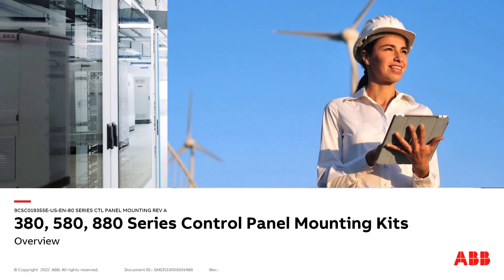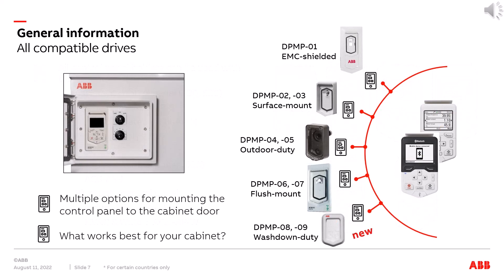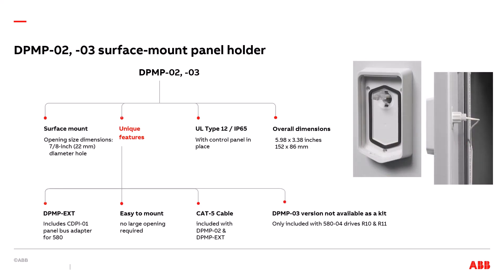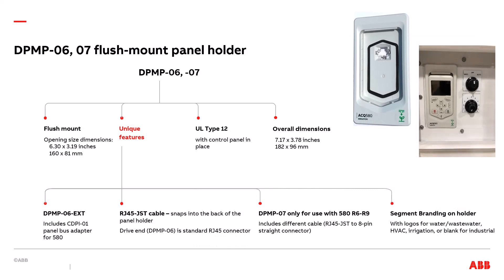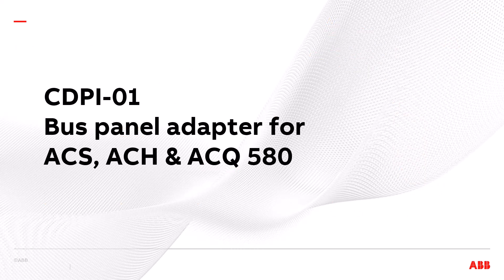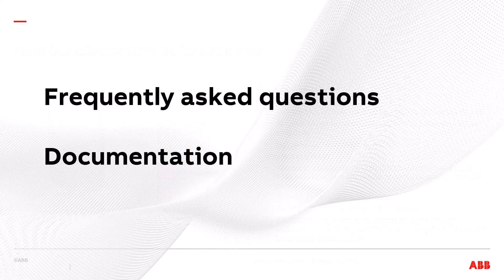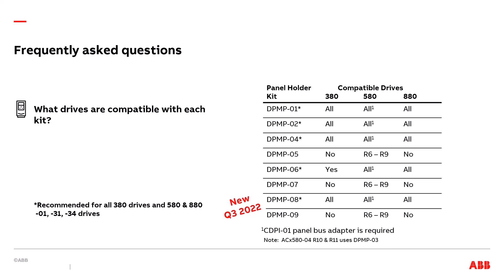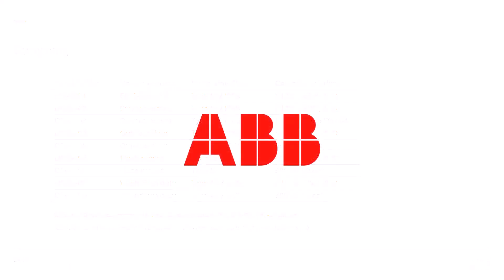ABB 80 Series Drives Control Panel Mounting Options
Here are the mounting options available for all ABB 80 series drives. This covers the ACS880, ACS580, ACS480,  ACS380, ACQ580 and ACH580.

0:00 Intro
0:18 Contents
0:46 General Information
2:27 EMC Shielded Panel Holder DPMP-01
3:13 Surface Mount Panel Holder DPMP-02, 03
4:07 Outdoor Duty Panel Holder DPMP-04, 05
5:03 Flesh Mount Panel Holder DPMP-06, 07
6:11 Wash Down Panel Holder DPMP-08, 09
7:12 Bus Panel Adapter CDPI-01
9:10 Frequently Asked Questions
11:05 Where to Find Documentation
11:48 Summary